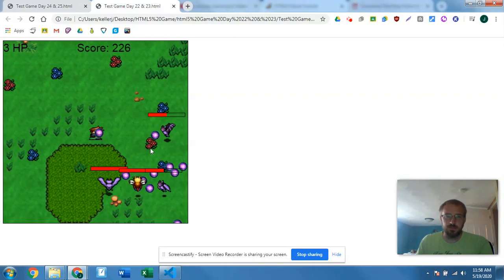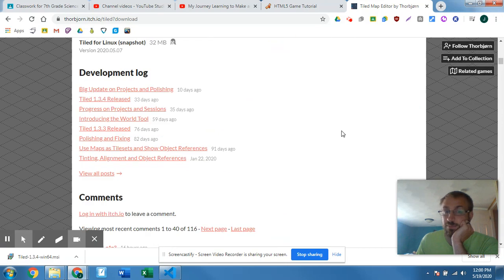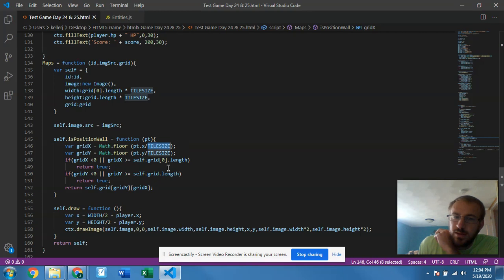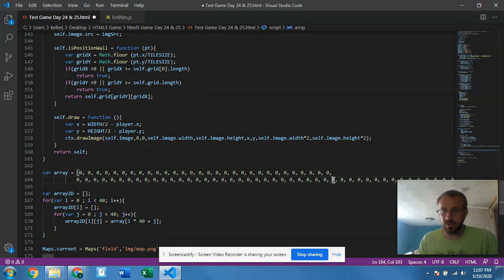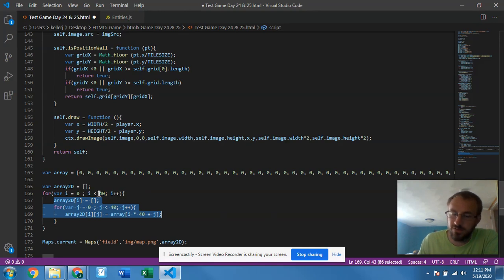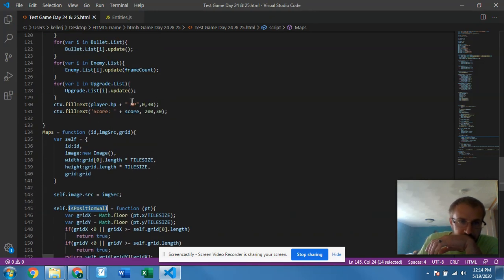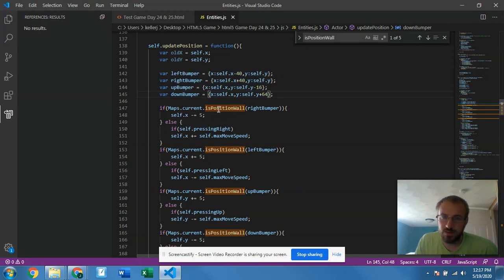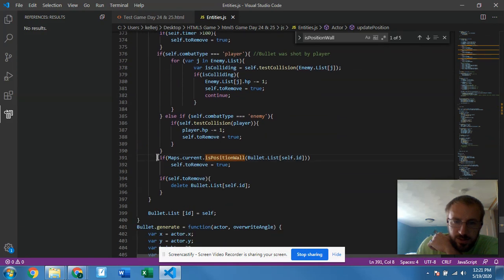Episode 24 and 25: HTML5 Game